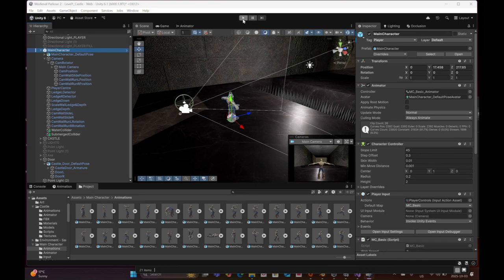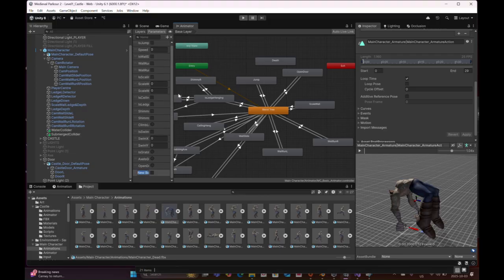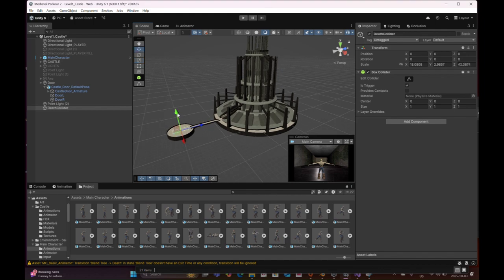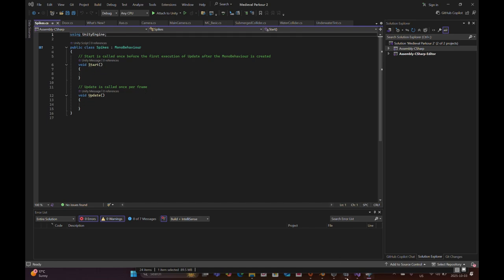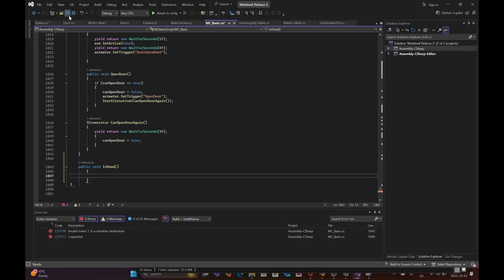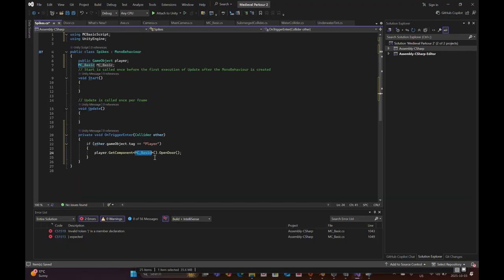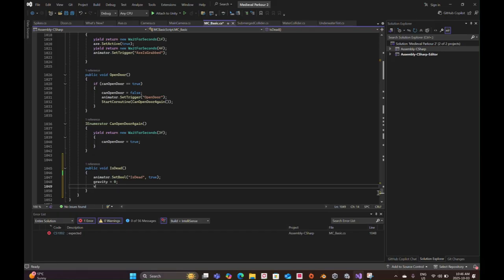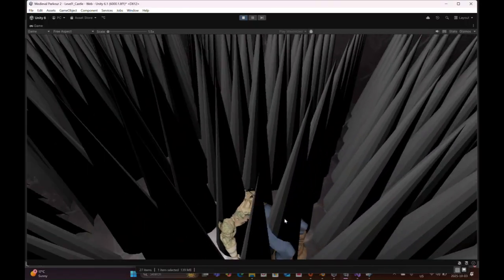Medieval Parkour - Game Development - 35 - Death Fall - Spikes - Unity